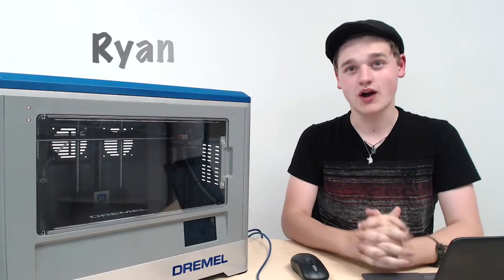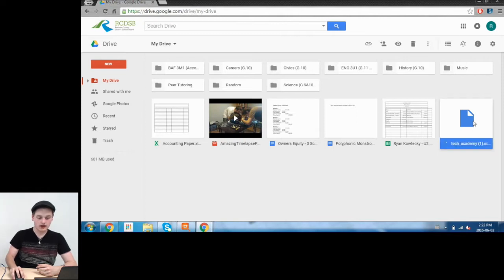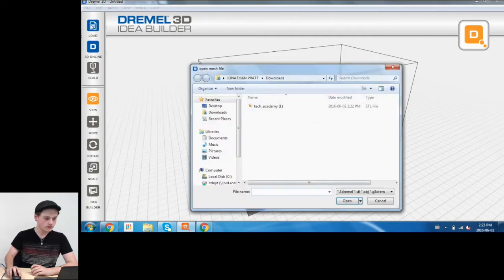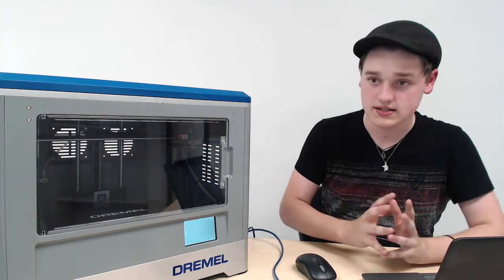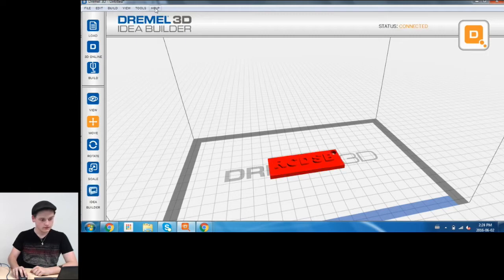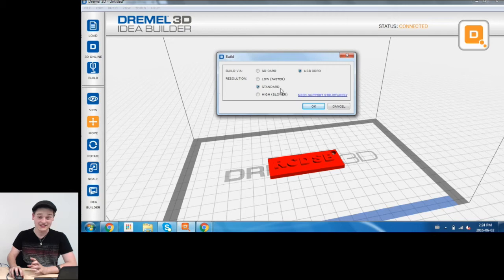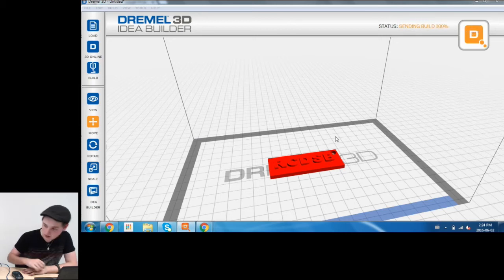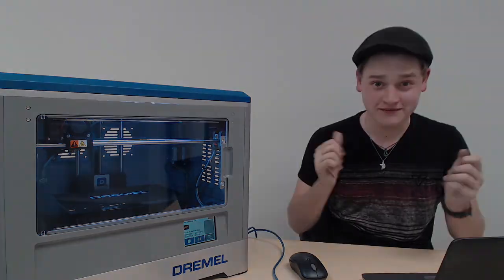3D Design & Printing with Dremel 3D Idea Builder Software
This series will cover the process of designing a model all the way to printing your design. In this video, we will open a saved .stl file on a computer with Dremel 3D Idea Builder software installed and send the converted build file to the printer for 3D printing.

Your guest host for this series: Ryan – an RCDSB grade 11 student.

"Recommended videos, as well as the up next videos, are suggested by YouTube and are in no way endorsed or recommended by the RCDSB"